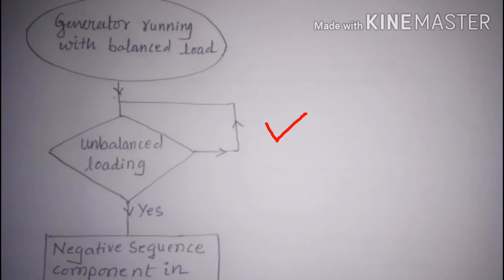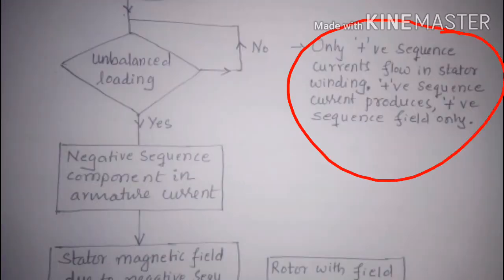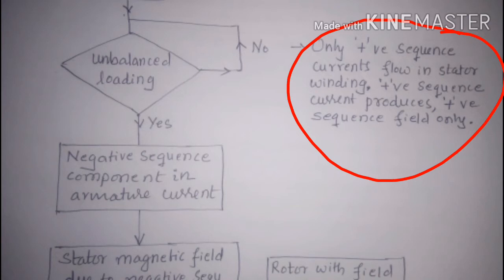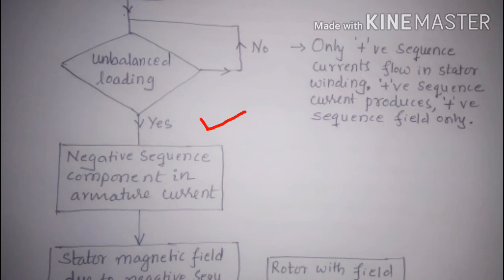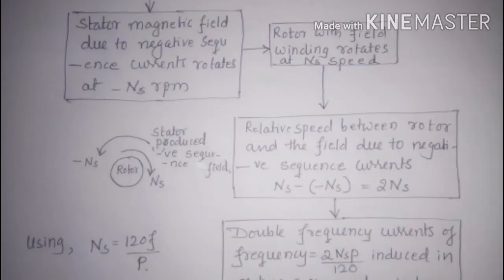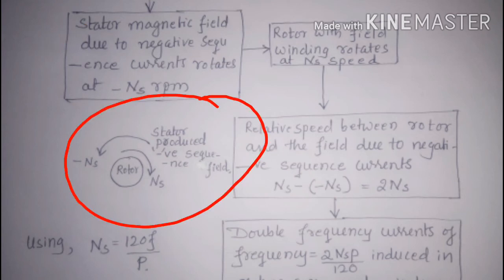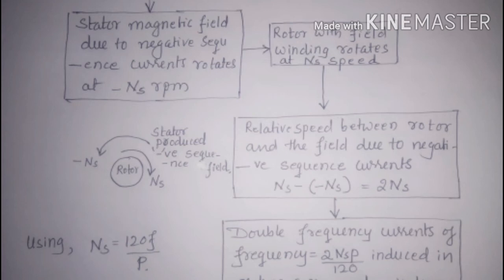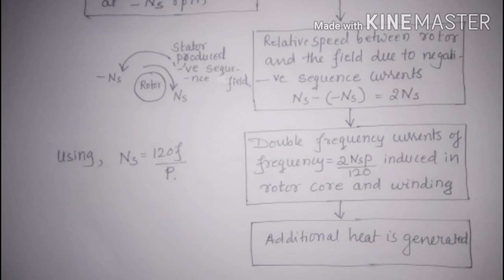Overheating of generator rotor due to unbalanced loading of stator.